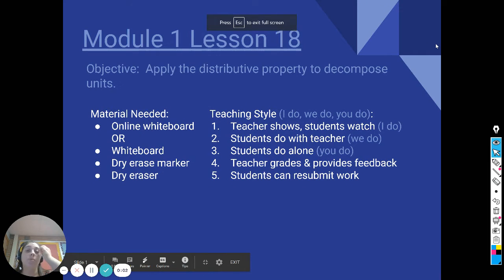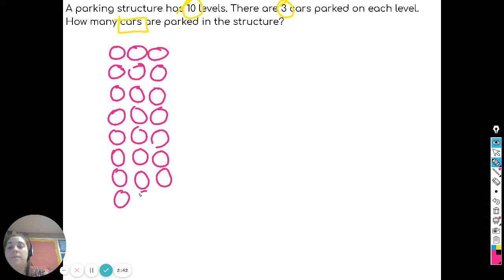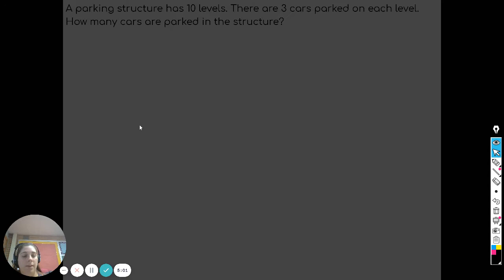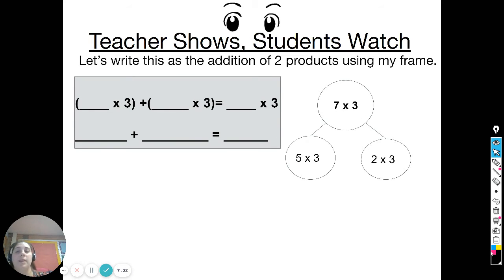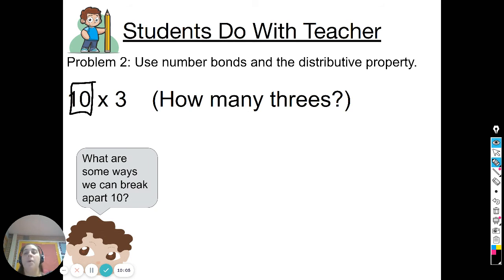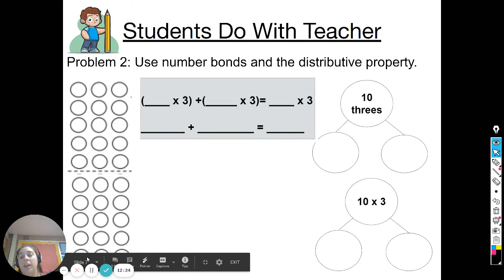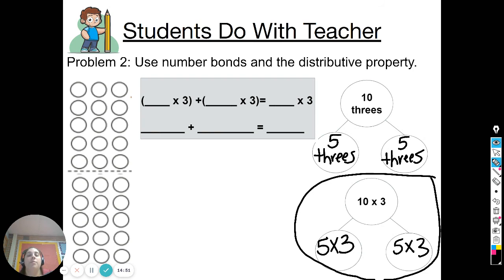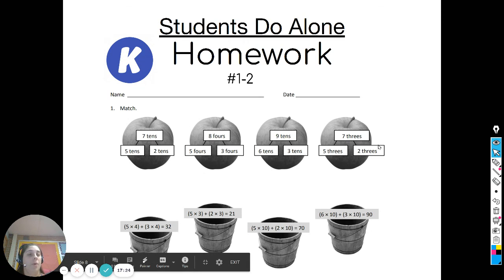Module 1 Lesson 18 Remote